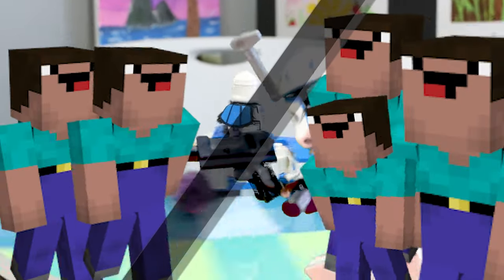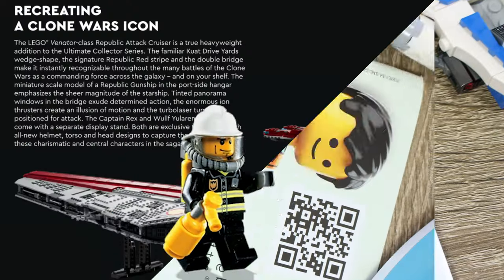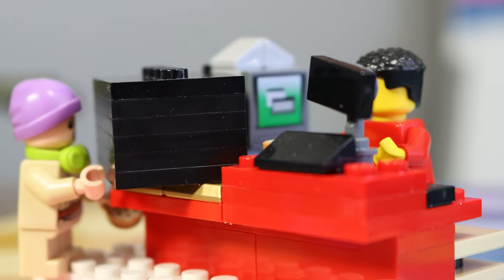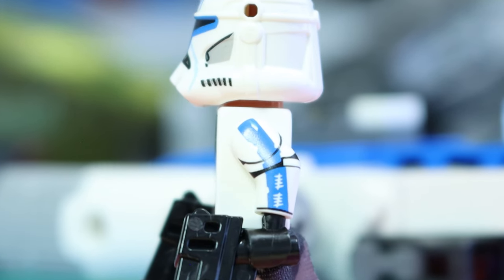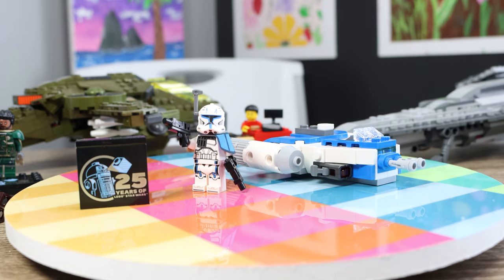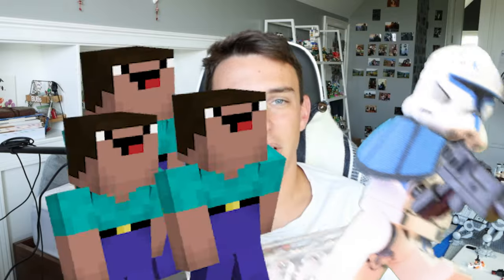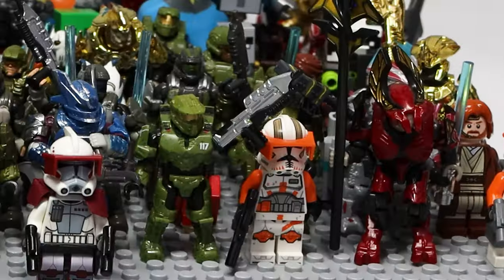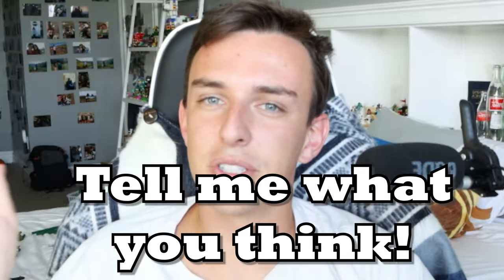The TRUTH About The LEGO Captain Rex PROBLEM...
LEGO Star Wars definitely made a bold move here telling fans one thing but doing another with the new Captain Rex Y-wing Microfighter. In this video I walk you through both sides of this debacle and uncover the truth of it all.
Did LEGO do the right thing? Should fans be happy about this?

I am MrWoody, I build LEGO and usually destroy it too! I have been building ever since I was a kid and absolutely love LEGO Star Wars and Halo MEGA too. Come build some LEGO with me!